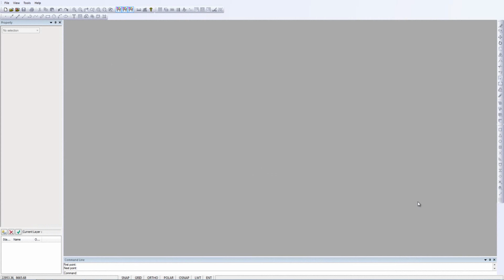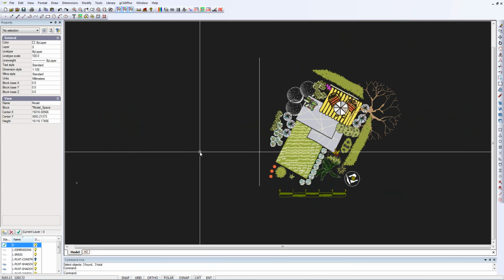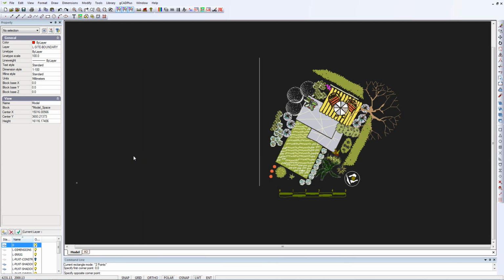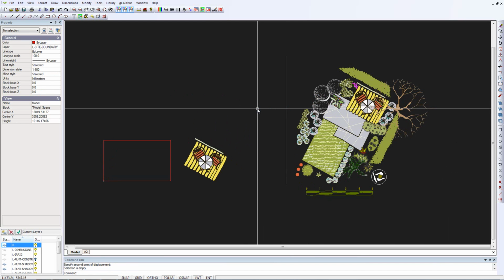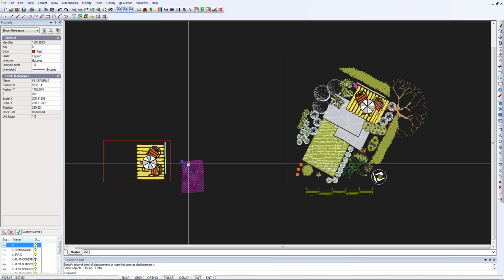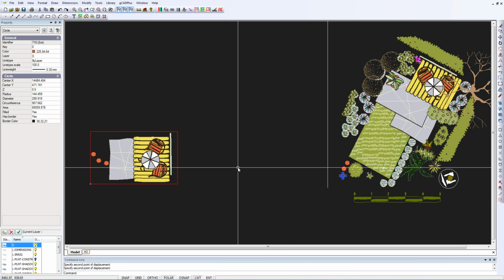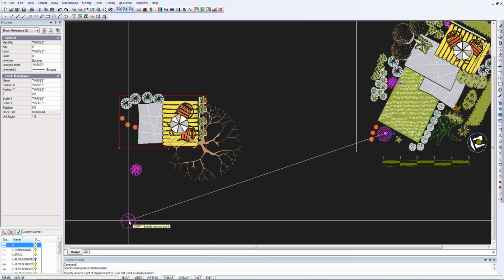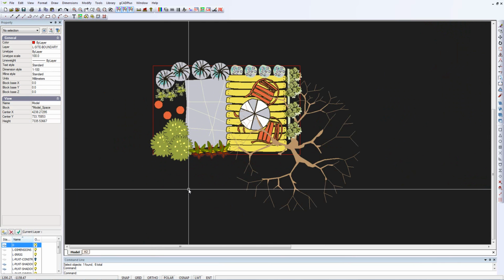Using a template in gCADPlus to create a landscape design for a small space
We show how using a suitable template in gCADPlus can make the creation of a CAD landscape design for a small space a simple procedure. The space is 5000 mm (5 meters) by 3000 mm wide. We experiment with the erase command and manipulate the selection set. A layer for the boundary is made current, the drawing color set to red and the rectangle command used to plot the site boundaries. 'Hardscape' elements for paving and decking found in the template are dragged into position. Finally, symbols representing species are dragged into position to complete the design.